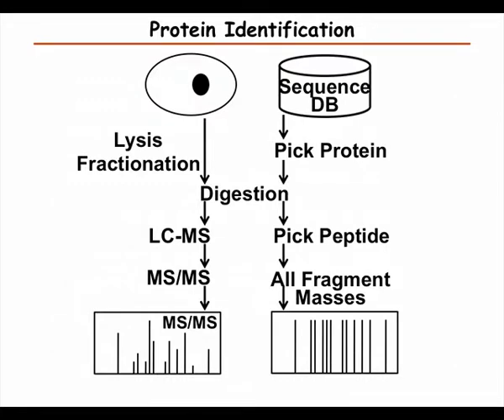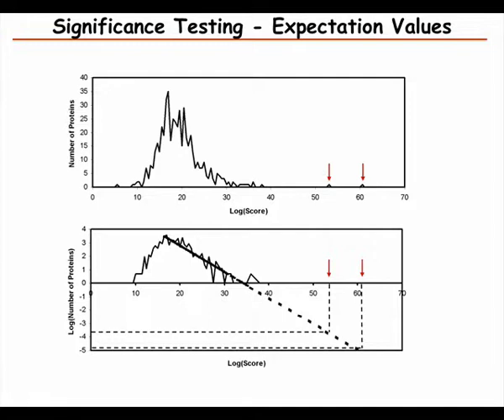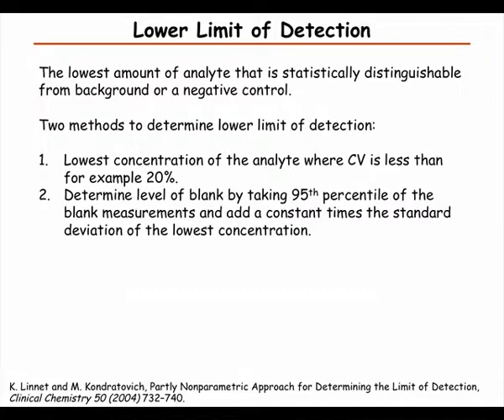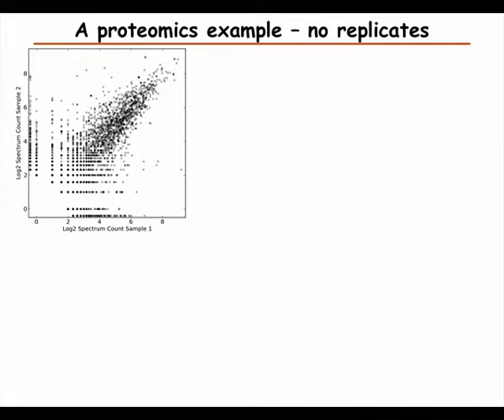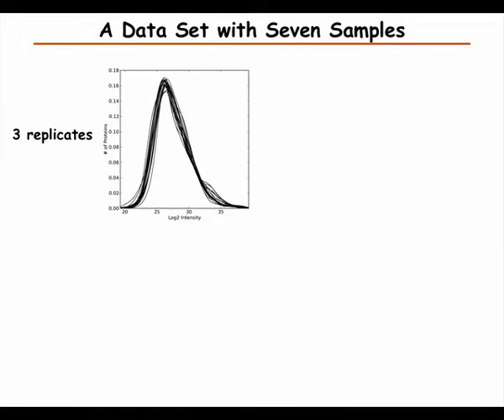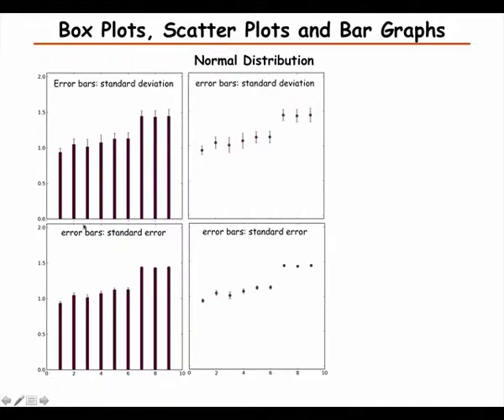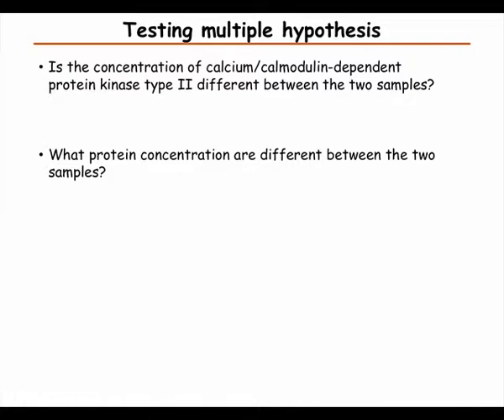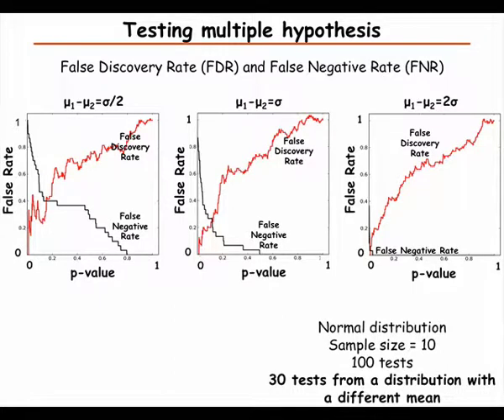Proteomics Informatics 13